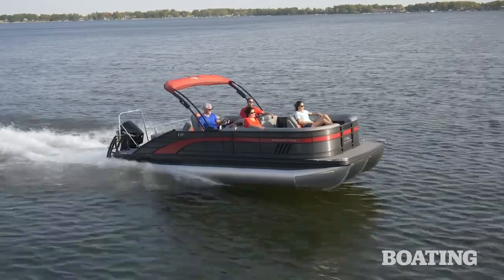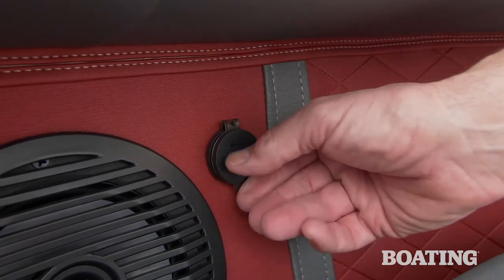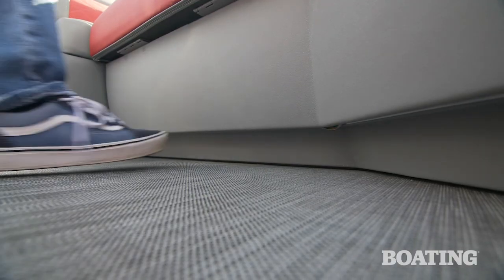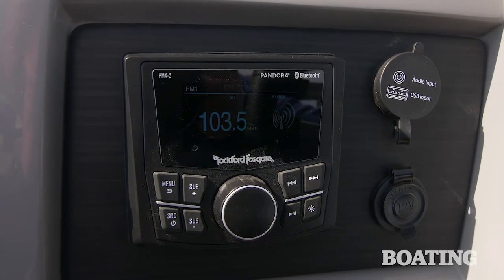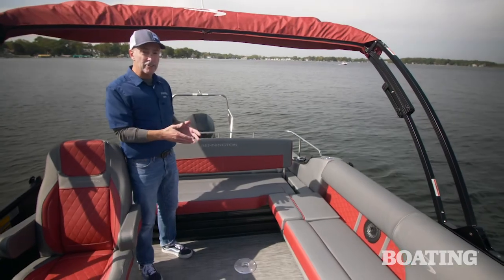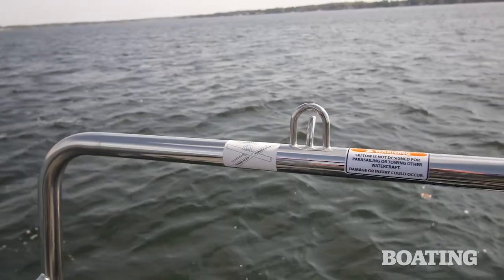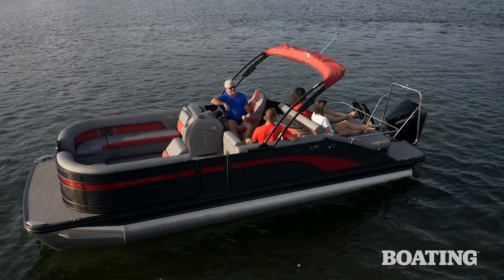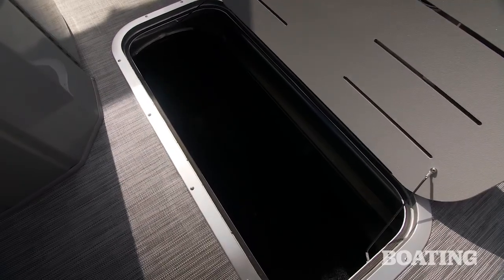2021 Bennington 23 LSB Boating Review 👍 L Line of Pontoon Boats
The “L” designator for this new Bennington series stands for luxury, and the first impression is made by the new horizontal diamond press treatment on the upholstery, executed on our test boat in a graphite color, with Rosa Red accents in Simtex, a vinyl material that has a slight texture that keeps it cool to the touch. Side panels in Rosa Red and Smokey Granite contrast perfectly with the optional Blackout Luxe Edition ($3,594; black finish on the rails, deck trim and skirt, Bimini frame and boarding ladder). You may prefer a different color, but we found this look to be really handsome... Read the complete Boating review of the 2021 Bennington L Swingback Pontoon Boat

With the introduction and success of the R Bowrider last year, consumer demand has lead us to offer a Bowrider in the L series with a lower price-point.

We raised the bar on pontoon design by lowering the bow area and incorporating the industry’s first step-down U-Lounge™ seating area. This step-down bow allows for our exclusive  Vantage-Point™ Captain’s View, where both the captain and co-captain will experience clear, unobstructed sightlines making it even easier to drive and dock. As the captain and co-captain, you’ll also find it easier to have a conversation with friends and family in the bow. The lower seating position works similar to stadium seating allowing for eye contact with each of your guests. You’ll also find 2 of the latest USB and USB-C high-speed charging stations in the U-Lounge’s deep lumbar storage pockets.

The L Bowrider's sporty low-profile bow enhances visibility while also giving the boat a distinct aggressive stance. A stainless steel grab handle at the helm is standard, making stepping up and down a breeze.

Both the R & L line of Bowriders are designed and engineered around our patented integrated V-Hull™ Performance Package while still conveniently fitting into a standard boating and tritoon trailer. The V-shaped center hull not only gives you smooth top-of-the-line performance and control with engines up to 300HP but also allows for 2 to 3 oversized in-floor storage compartments included as standard equipment. The L bowrider comes in lengths of 23 and 25 feet with Bennington’s 2 most popular aft furniture configurations, the multi-function swingback and quad bench with fastback featuring rear speakers that extend the entertainment zone beyond the interior of the boat. The swingback models are also available with an open sport arch.

You have to check out a Bennington Bowrider in person to see what benefits the Bowrider has to offer. Find with your local dealer to experience the Bowrider difference for yourself.